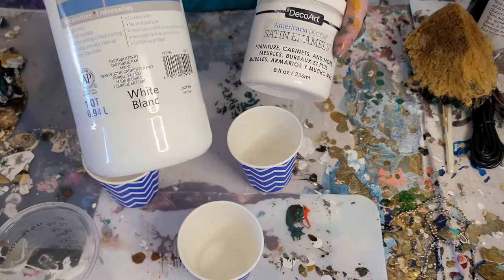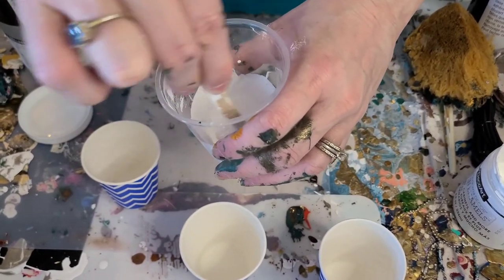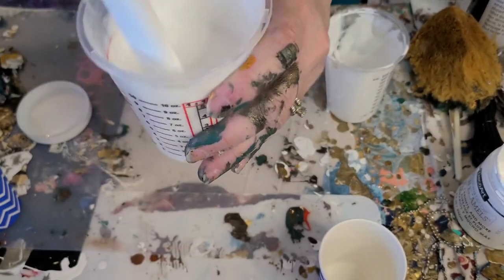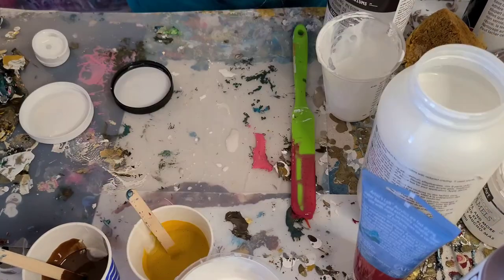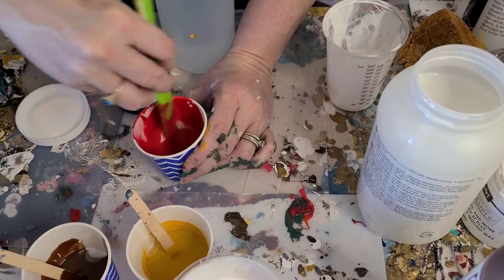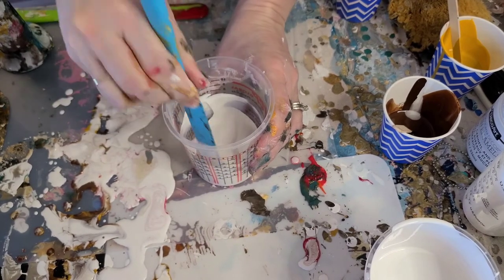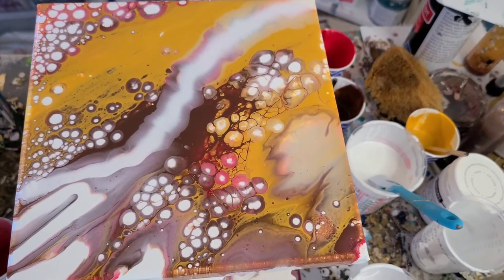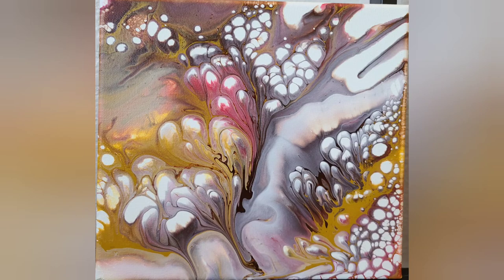PEARL TUTORIAL comparison paint pour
Tested two different pearl recipes. First is using Decoart Satin Enamel. 2nd is using Behr 7300.

Behr 7300 Pearl Recipe:
1/2 white Artist's Loft
1/2 Behr 7300 Satin Enamel
2 parts Floetrol
1 part Golden Gac 800
1 part Liquitex Medium
Distilled water til milk consistency

Decoart Pearl Recipe
1/2 white Artist's Loft
1/2 Decoart Satin Enamel
2 parts Floetrol
1 part Golden Gac 800
1 part Liquitex Medium